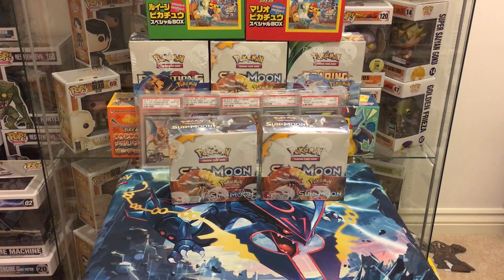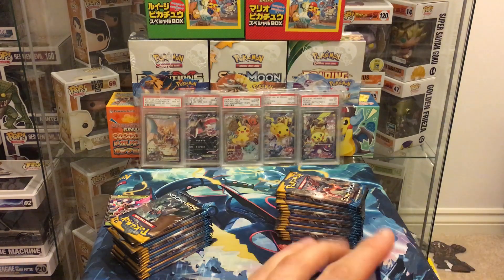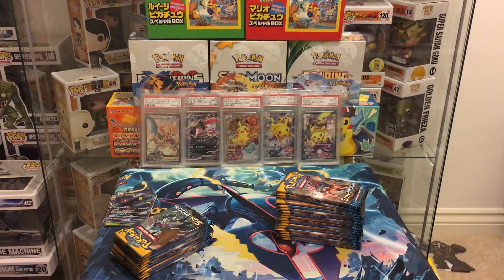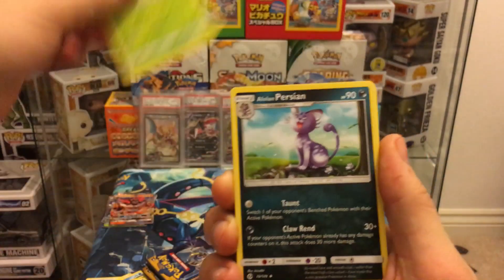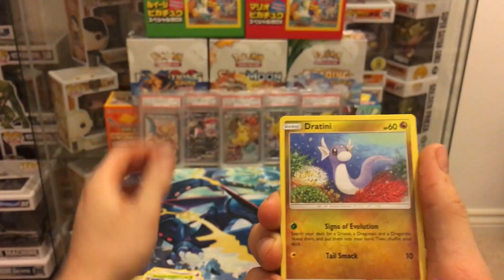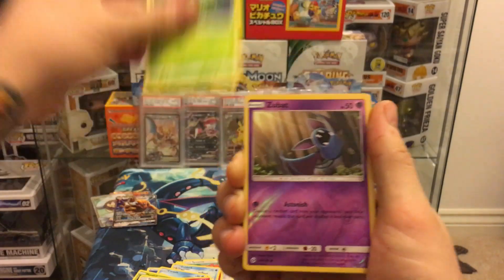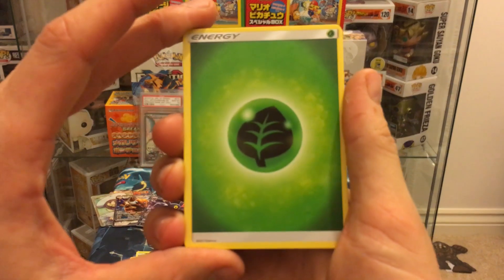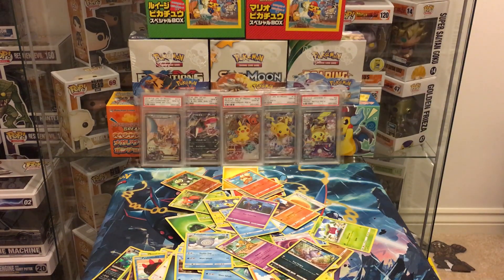Pokemon Sun & Moon Booster Box Opening #2! Rainbow Rare goodness & I have a stalker!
Box Number 2! It didnt disappoint in the slightest! Lillie shows her face again on that sick full art stalking me... With get some Rainbow Rare goodness & even the holos & GX pulls were playing ball! Not many duplicates this time roll on box #3! Make sure to check back loads of Sun & Moon content coming with have both Elite Trainer boxes & 3 Pack Blisters, aswell as 1 or 2 more Booster Boxes!

► Please "Like" & "Share" this video if you enjoyed it! it really helps me out!

★YouTuber Friends★